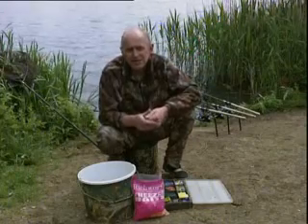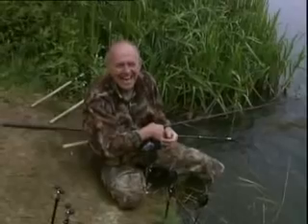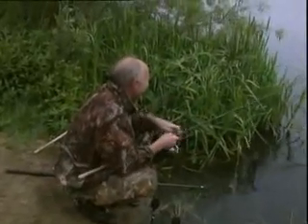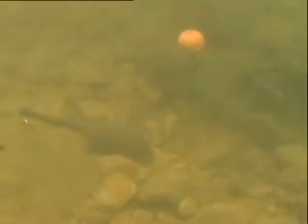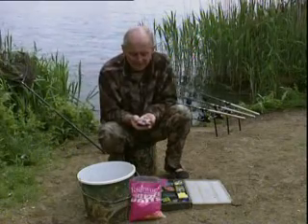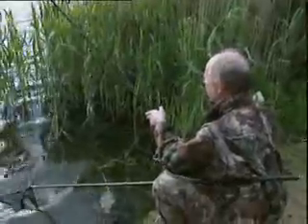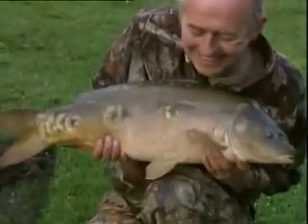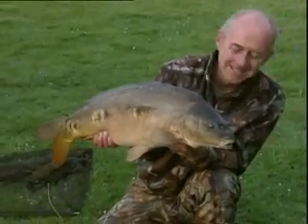Richworth Advanced Carp Fishing Tactics Disc 2 Part 8